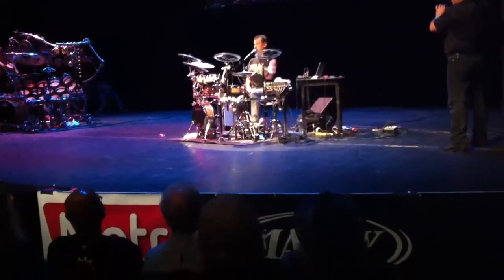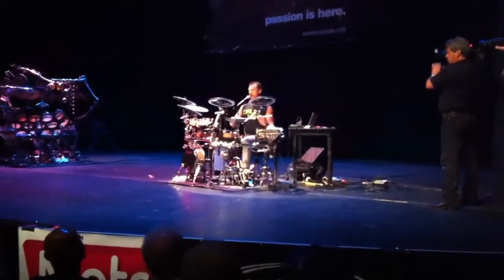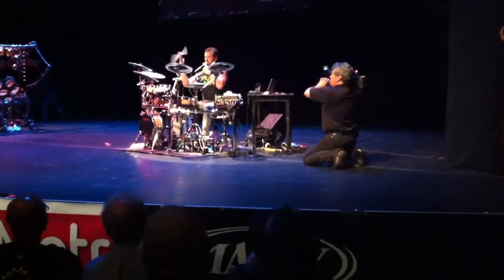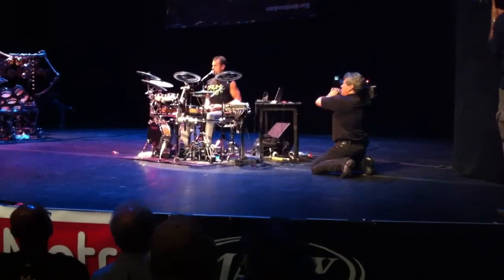Thomas Lang on His Drum Technique (Part 1)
Thomas Lang showing us how he do